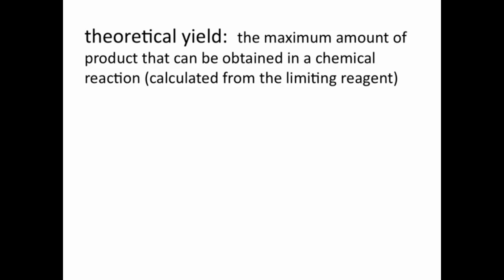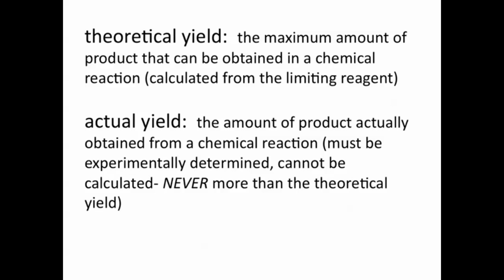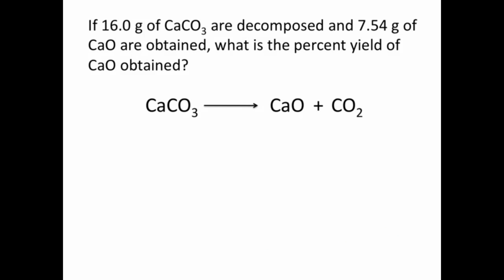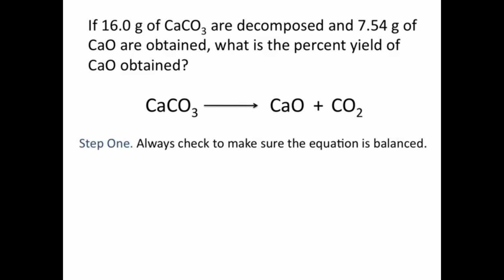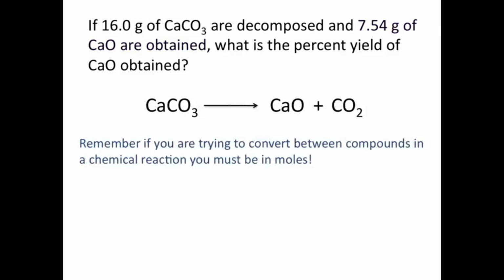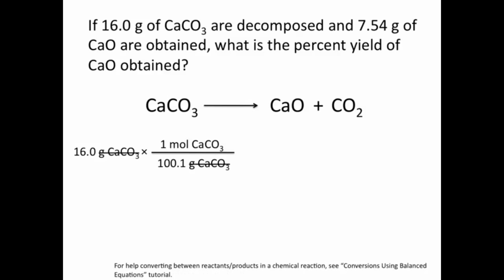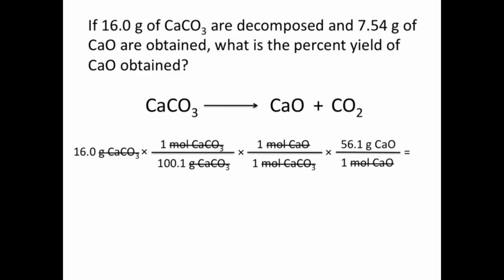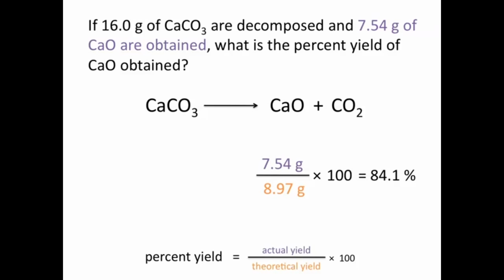產率計算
Theoretical, Actual and Percent Yield Problems - Chemistry Tutorial
COPIED FROM TheChemistrySolution

This chemistry tutorial cover the difference between actual, theoreticlal and percent yields and include examples of how to calculate theoretical and percent yields.